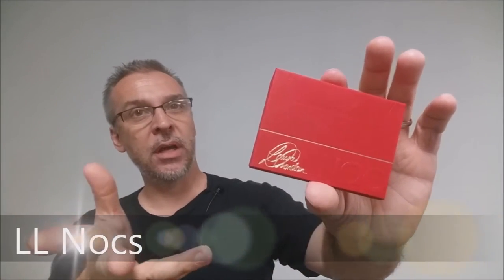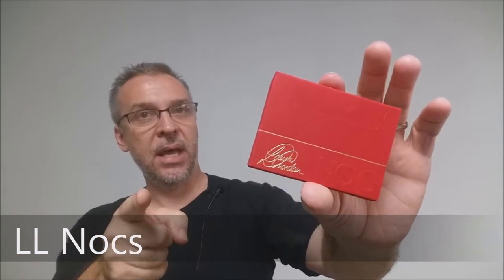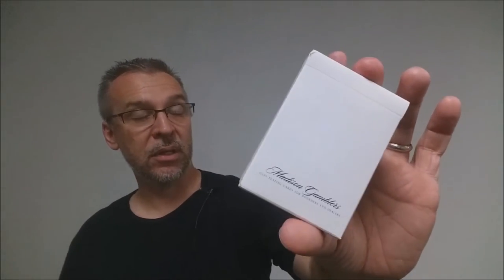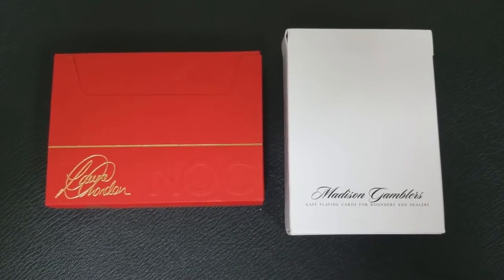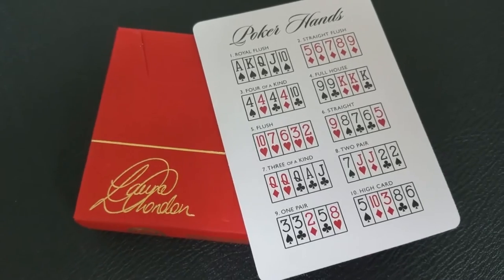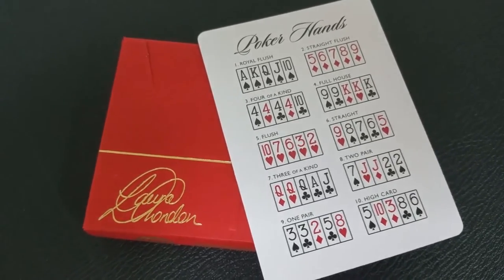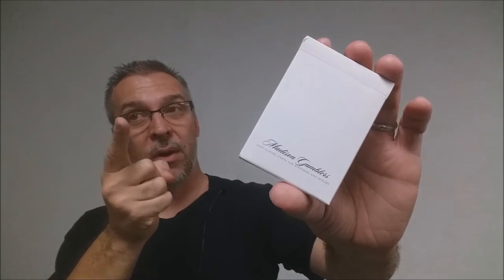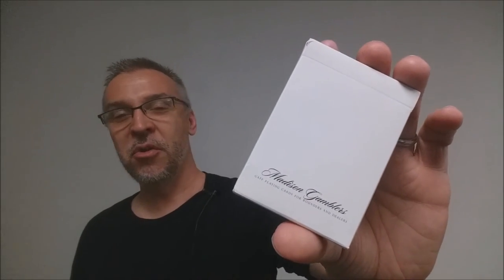Deck Review - Laura London NOC Playing Cards - UPDATE